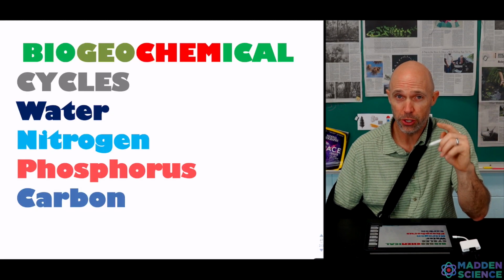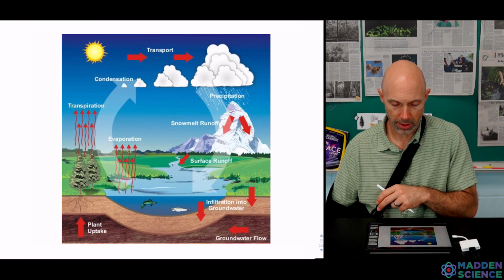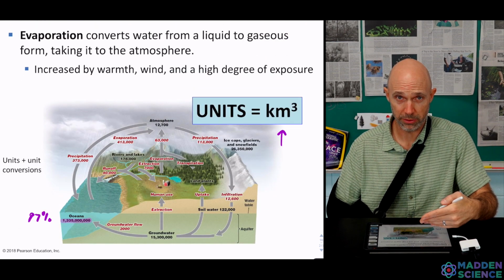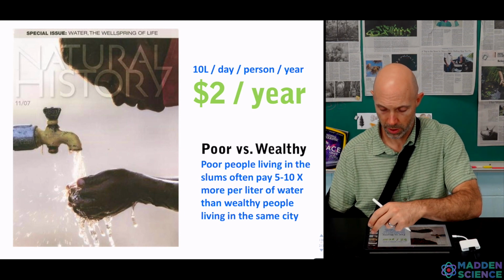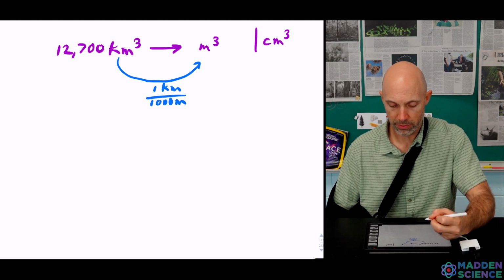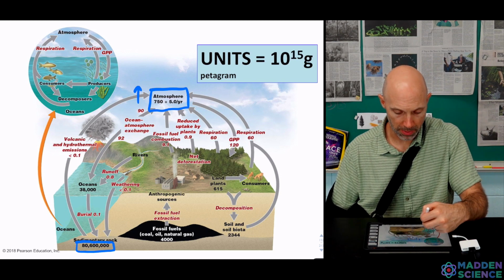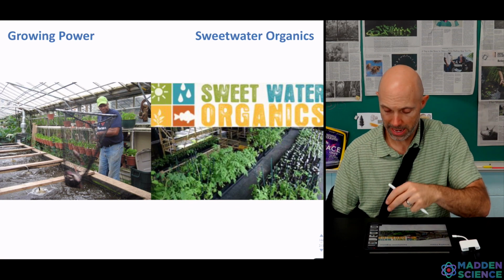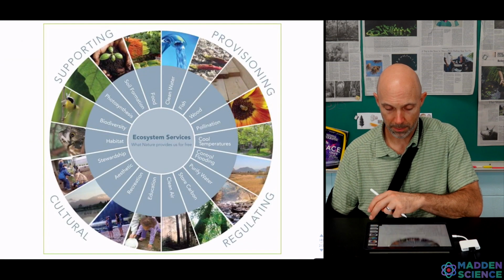BioGeoChemical Cycles: AP Environmental Science: Flipped Class Lesson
This video is meant to be used as a flipped classroom lesson in my AP Environmental Science class. It covers Unit 1: Biodiversity, Concept 3: BioGeoChemical Cycles.  This is part 2 in a two part series.  Students are to watch carefully, take notes and drawings, follow along in there book, and write down any questions they have.  Additionally, each student is to enter a comment with an interesting connection to the lecture (see examples below).  Be sure to type in your time stamp so it's easy for others to follow.  I'm hoping this will be a helpful resource for our class and for future classes.  Thanks!

2:04 Wired Amazon Fires

2:28 Radiolab Mycorrhizae

3:52 The Elements App